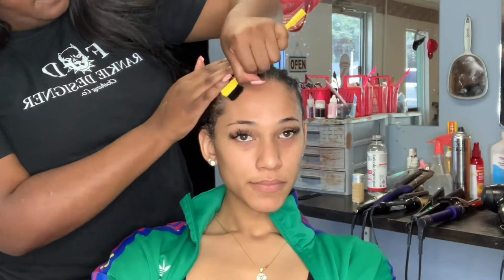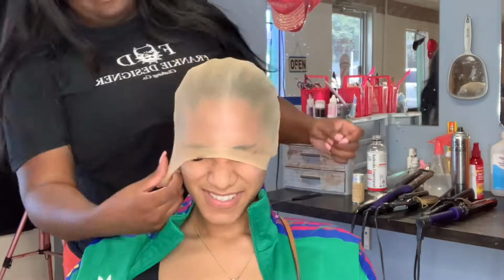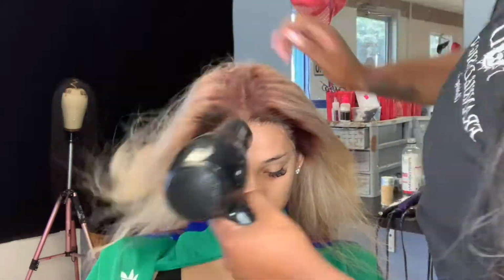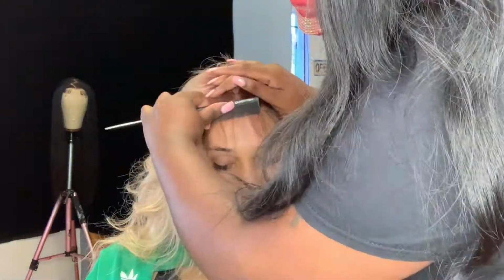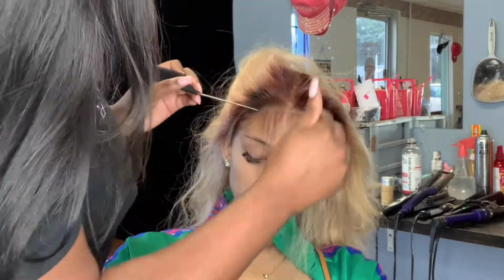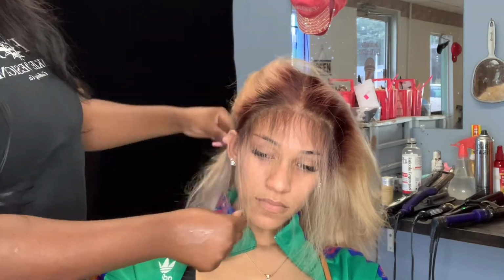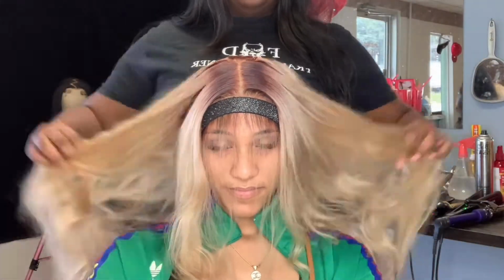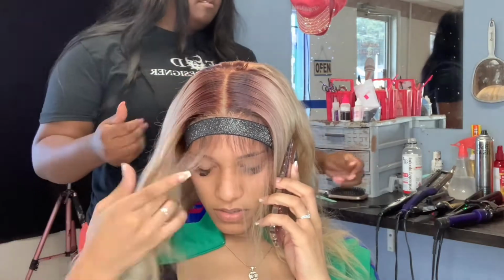613 w/ brown roots install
Personal
Snap:talyiah27